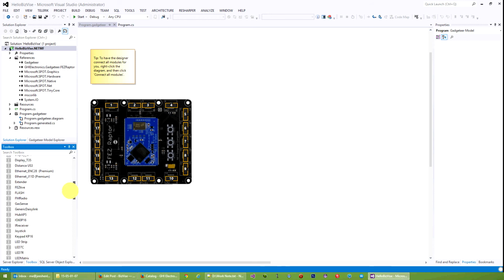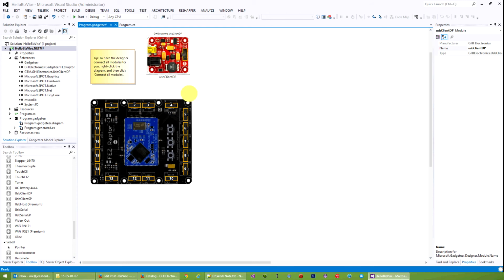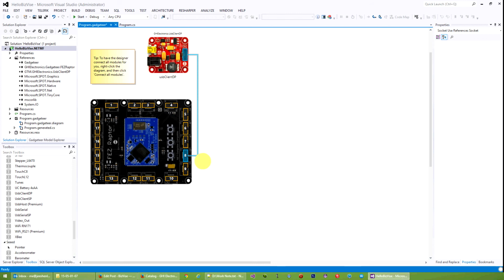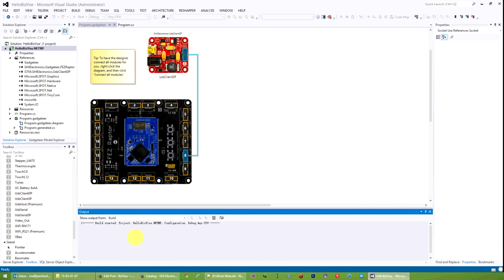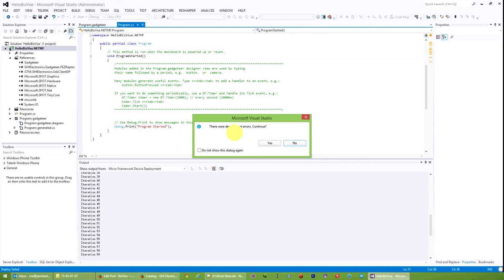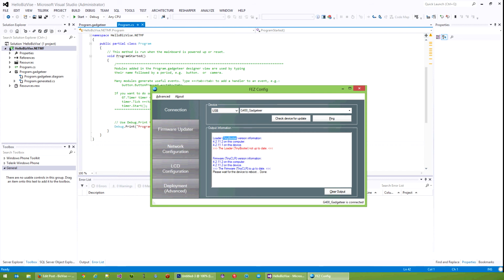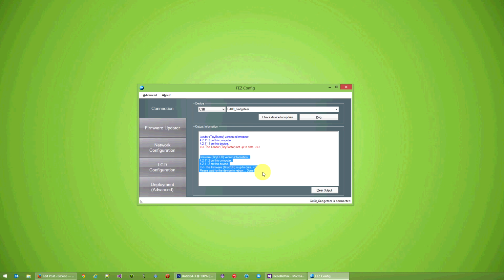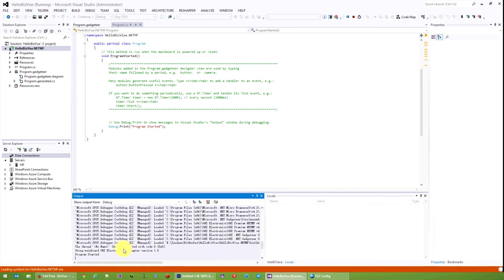NET Gadgeteer Visual Studio Setup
.NET Gadgeteer Hello BizVise Project - Part 2: Setting up Visual Studio IDE for NETMF Development.

This video is part of a blog series that I wrote about setting up our Hello World NETMF project using .NET Gadgeteer and Visual Studio. You can find out more about the blog series at - BizVise.com Blog.